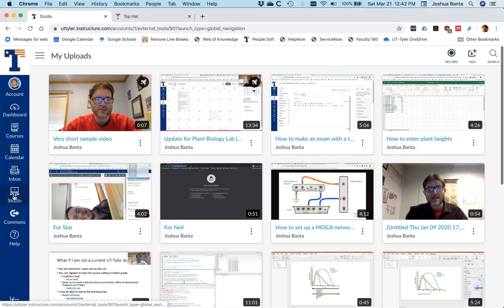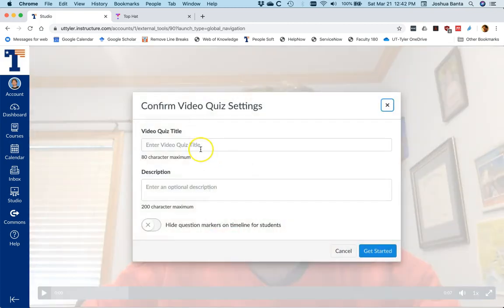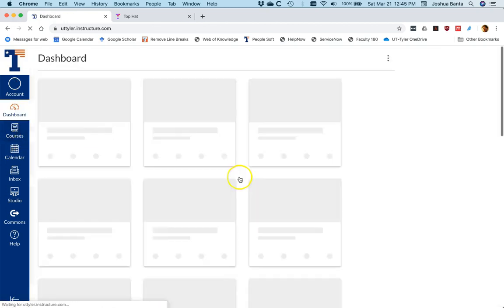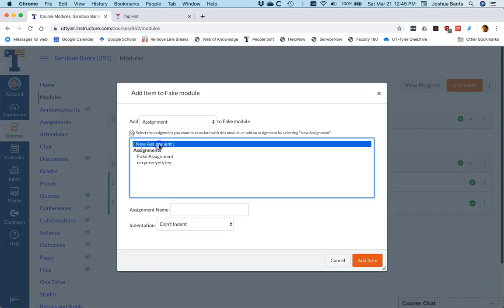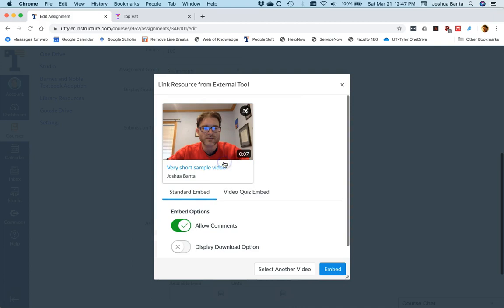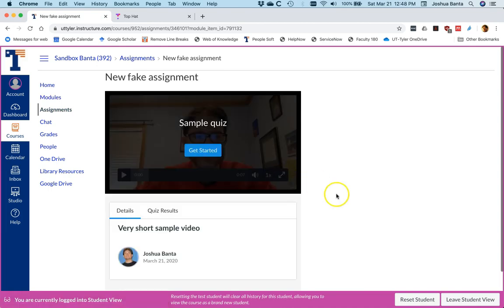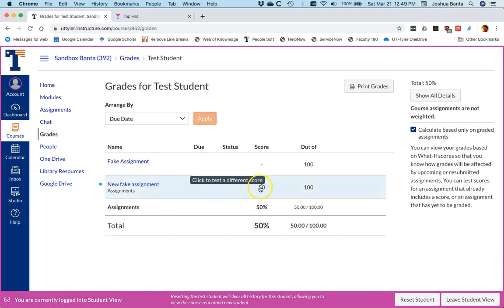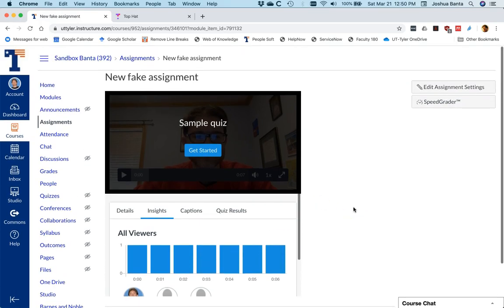How to embed quiz questions in your Canvas Studio videos (Canvas course software)